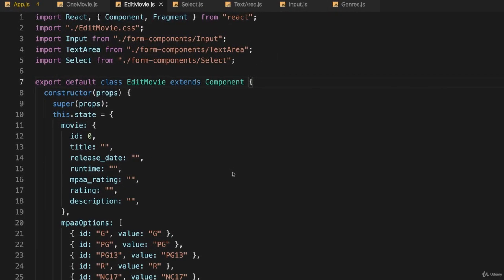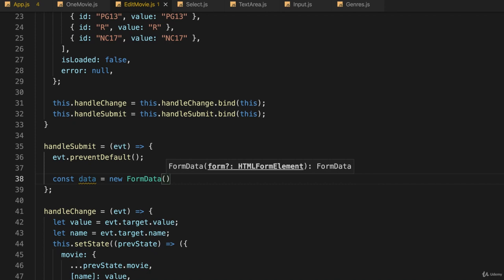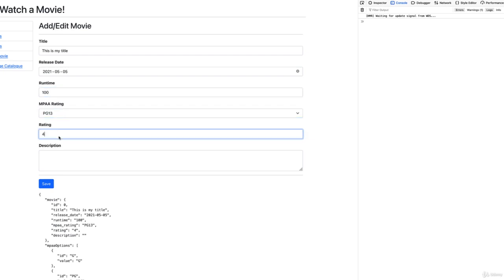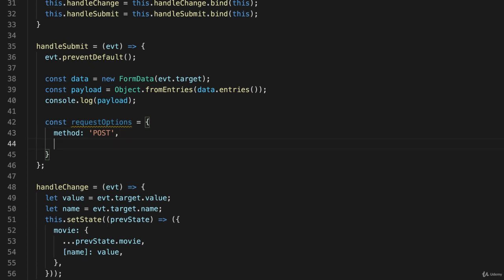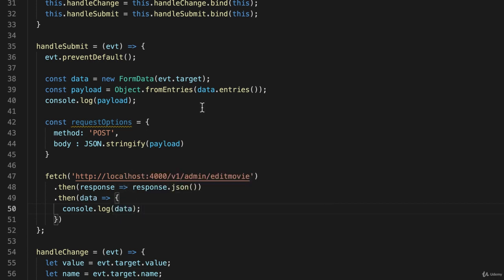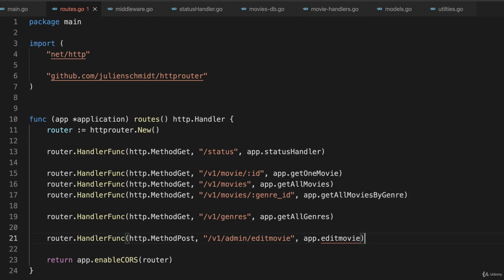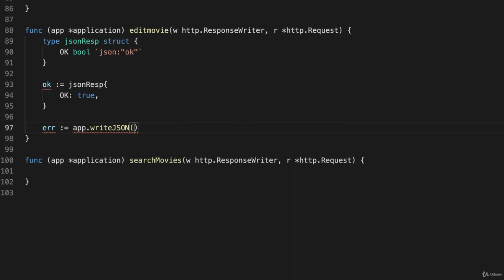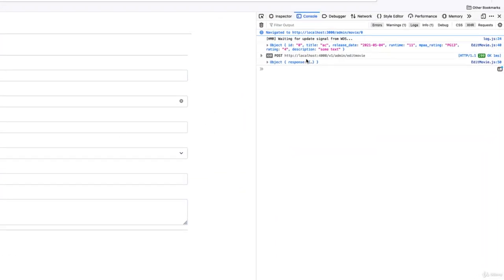007 Sending data to the REST back end